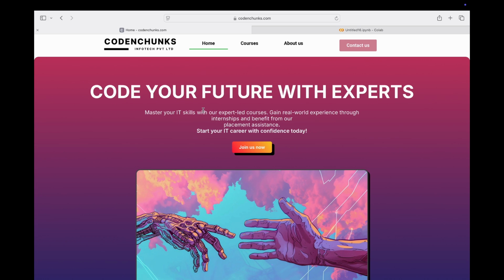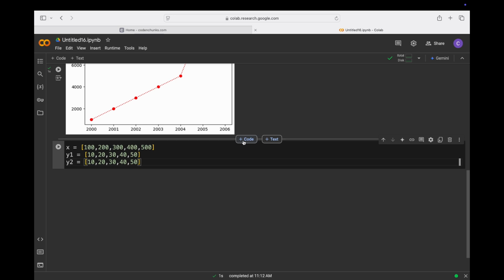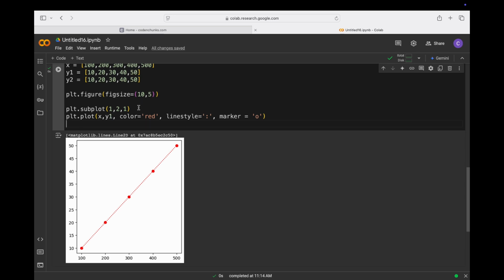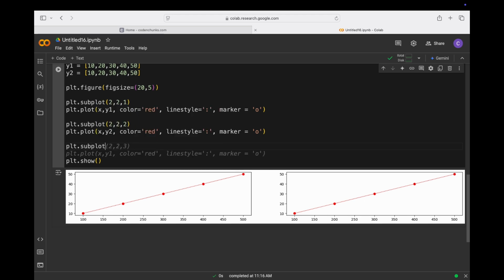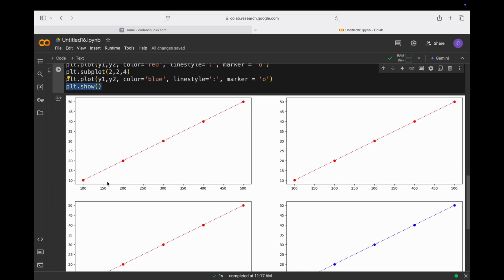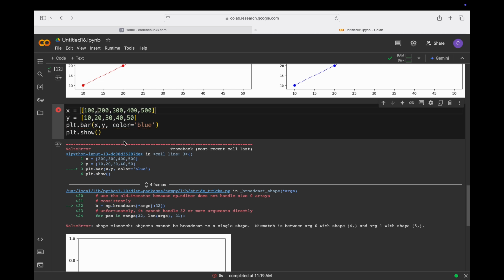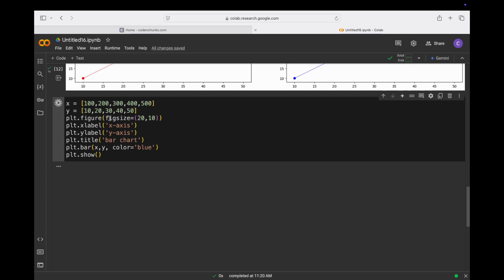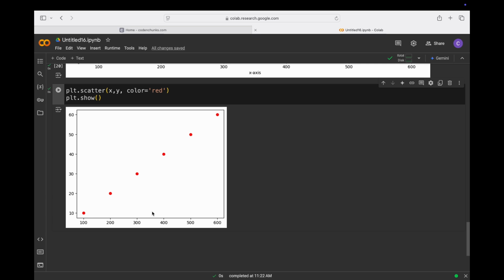Python Day 52: Matplotlib Part - 2 | Advanced Python l 75-Day Coding Challenge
🎥 Python for ML - Learn Matplotlib Basics 📊
In this video, we explore Matplotlib, one of the most powerful libraries for data visualization in Python. You'll learn how to:
✅ Create line plots and customize their appearance
✅ Adjust figure size using figsize
✅ Add markers, colors, and line styles
✅ Visualize data effectively for your Machine Learning projects

If you're learning Python for ML or Data Science, this is a must-watch! 🚀